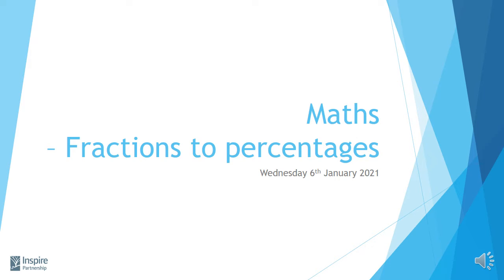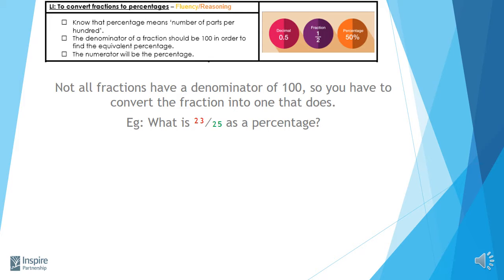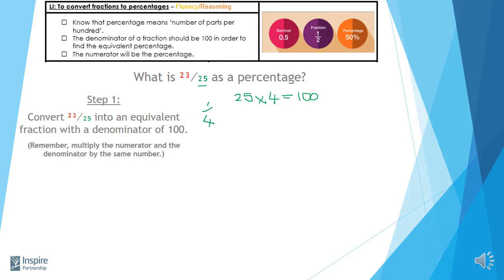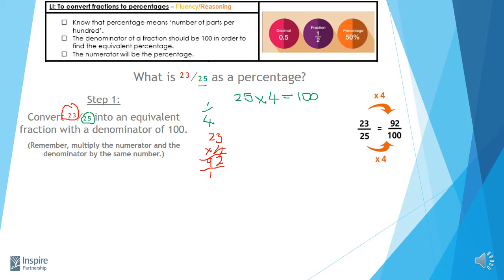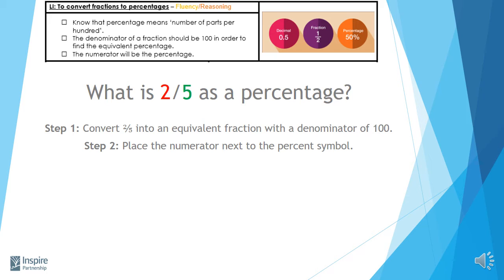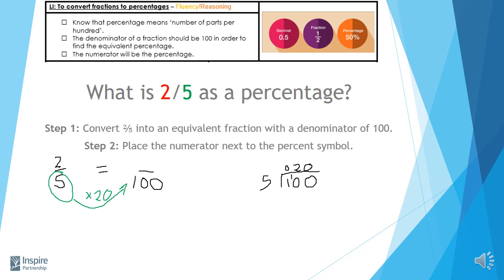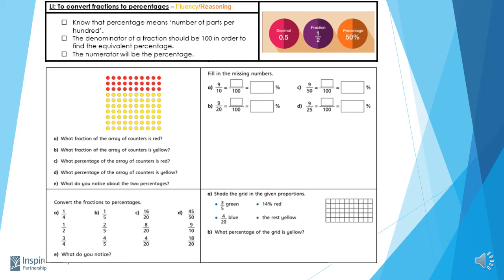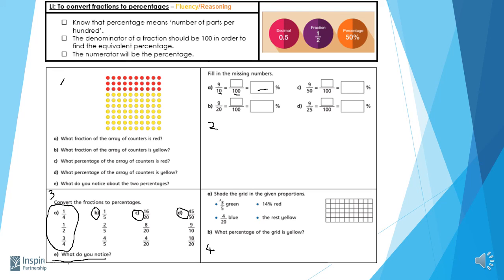Year 6 Home Learning - Maths - Wednesday 6th January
Miss Brake, Mr Poole and Miss Cook delivers today's maths learning.